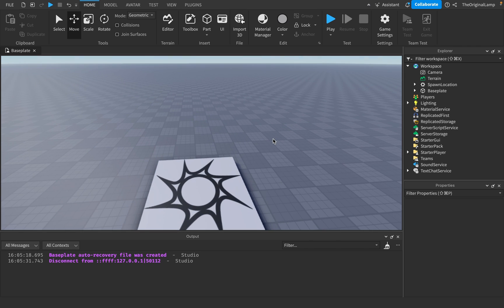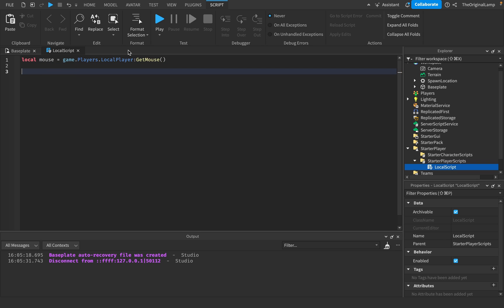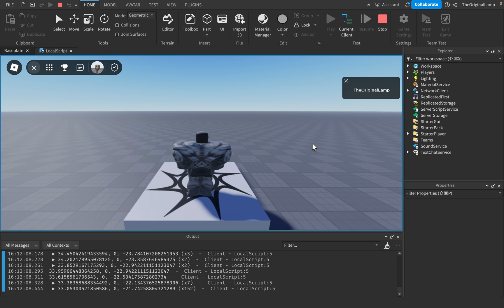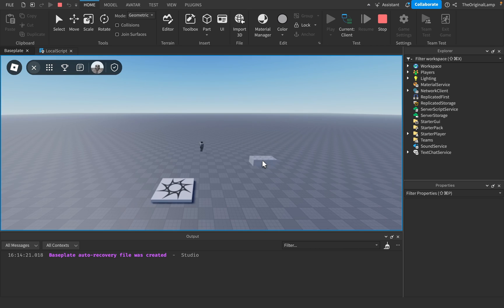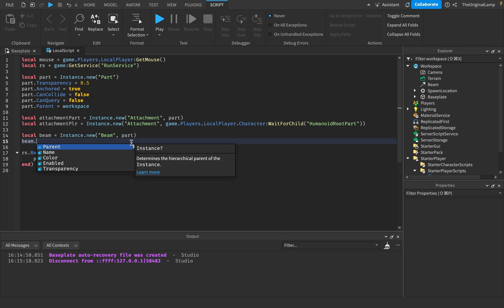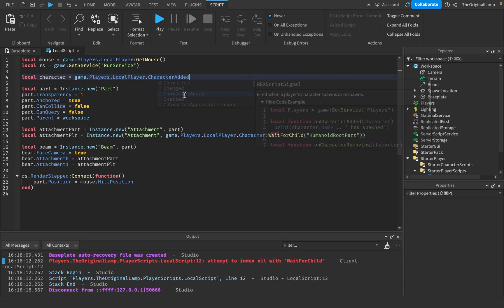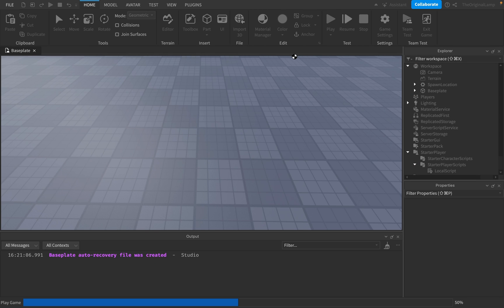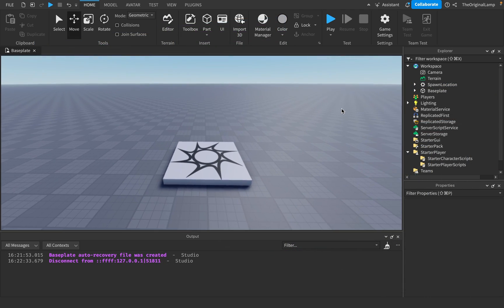How Do Mouse Arrows in Roblox Work?